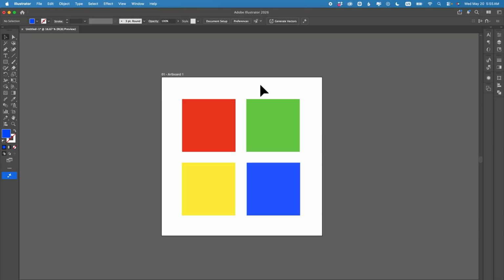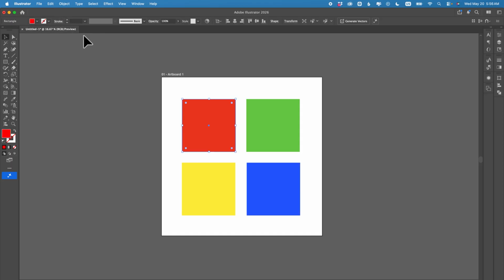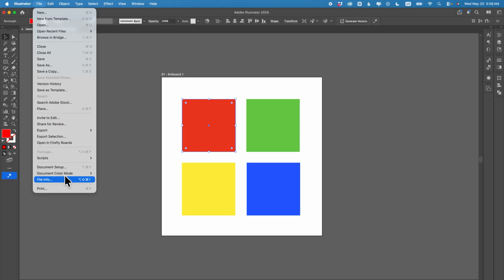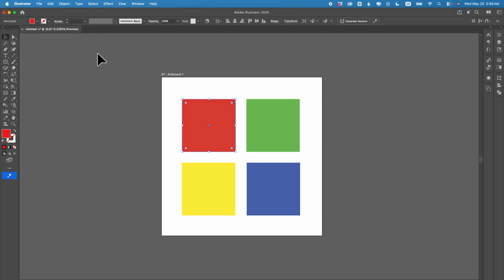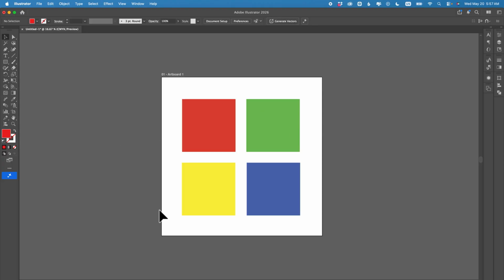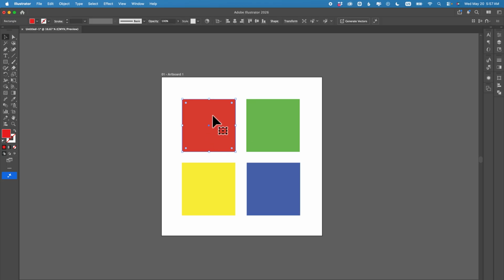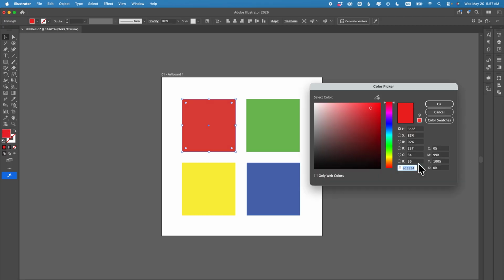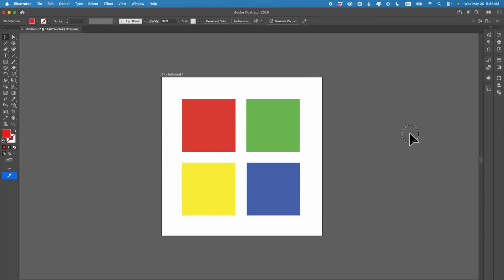How to Convert Illustrator File From RGB to CMYK - Color Mode Conversion Adobe Illustrator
If you’ve ever printed a design and noticed the colors looked dull or different, this tutorial will help you understand why. In this video, you’ll learn how to convert RGB to CMYK in Illustrator and what happens to your colors during the conversion process.

I’ll also show you how to adjust CMYK colors inside Adobe Illustrator so your designs are better prepared for printing. This is a beginner-friendly Illustrator tutorial designed to help aspiring designers understand color modes more clearly.

► How to convert RGB to CMYK in Illustrator
 ► Why RGB and CMYK colors look different
 ► Where to find Document Color Mode in Illustrator
 ► How to adjust CMYK color values manually
 ► Tips for getting more accurate print colors

⏰ TIMESTAMPS
00:00 Introduction
 00:06 Understanding RGB files
 00:18 Switching from RGB to CMYK
 00:33 Why colors change after conversion
 00:55 RGB vs CMYK explained
 01:01 Adjusting CMYK colors manually
 01:36 Tips for accurate print colors

If this video helped you learn how to convert RGB to CMYK in Illustrator, make sure to watch the full tutorial and practice the steps inside your own design files.